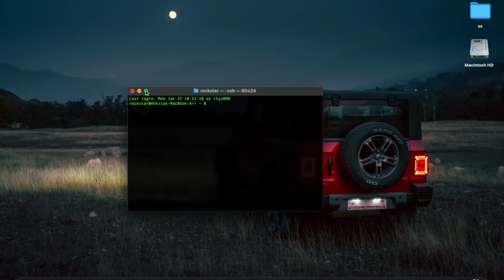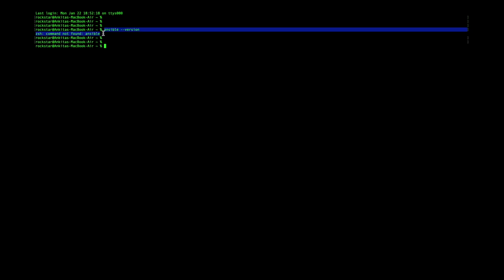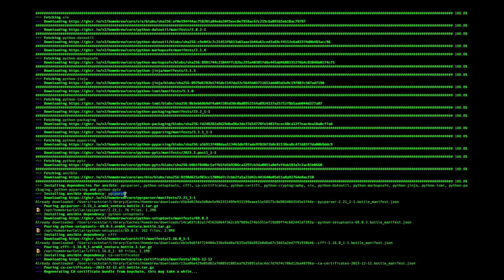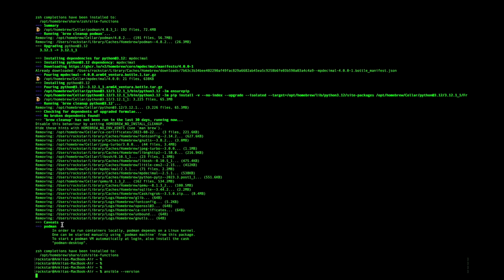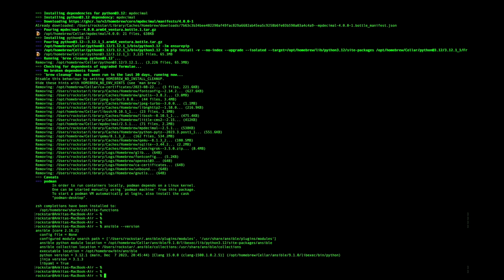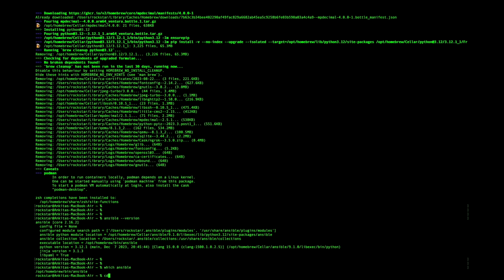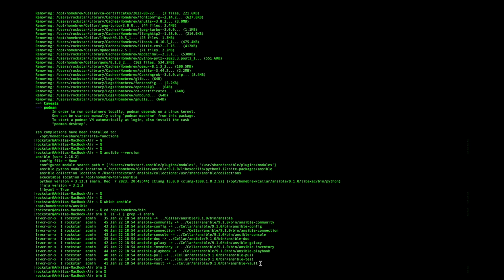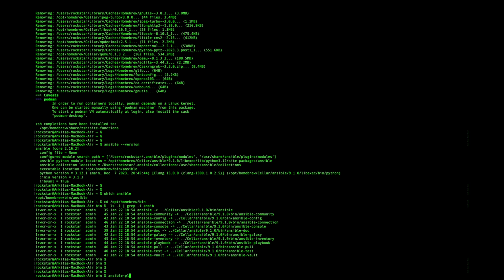Install Ansible on MacOS | Ansible Tutorial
In this video, we will learn how to Install latest Ansible on macOS.

Tutorial is divided in following sections -
1. Verify if Ansible is already installed.
2. Install Ansible.
3. Determine the location of Ansible binary.
4. Verify if ansible-playbook, ansible-vault etc are installed.

► All content by getdevopsready is 100% free. We believe that education should be available for everyone. Any support is truly appreciated so we can keep on making the content free of charge.

ansible tutorial
How to install ansible on macOS
ansible installation
devops ansible
ansible for beginners
complete ansible guide
ansible-playbook installation
ansible-vault installation
ansible-inventory installation
ansible crash course
ansible playbook tutorial for beginners
ansible automation platform tutorial
what is ansible in devops
getting started with ansible
ansible full course
ansible playbook
ansible vault
ansible galaxy
ansible inventory